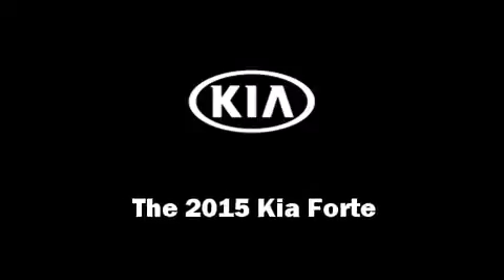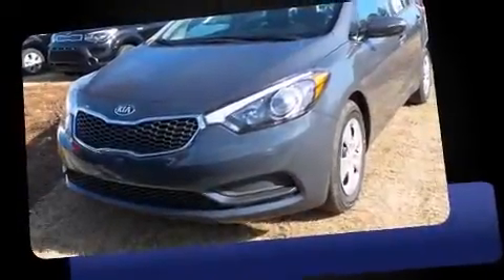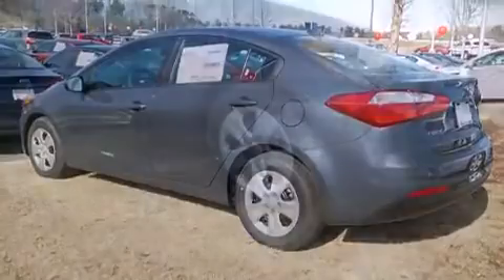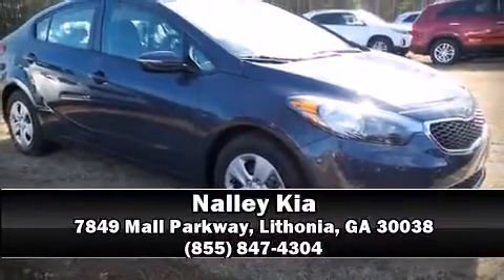2015 Kia Forte LX in Lithonia, GA 30038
Nalley Kia
7849 Mall Parkway

The 2015 Kia Forte. This 4 door, 5 passenger sedan provides a satisfying ride for all passengers. Smooth gearshifts are achieved thanks to the efficient 4 cylinder engine, and for added security, dynamic Stability Control supplements the drivetrain. Both high fuel economy and flexible performance are assured by the 6 speed automatic transmission. Top features include power windows, variably intermittent wipers, front bucket seats, air conditioning, turn signal indicator mirrors, remote keyless entry, cruise control, and 1-touch window functionality. Audio features include a CD player with MP3 capability, steering wheel mounted audio controls, and 6 well positioned speakers. In the event of a rollover collision, side curtain airbags provide additional protection for outboard seated passengers. Our sales reps are extremely helpful & knowledgeable. They'll work with you to find the right vehicle at a price you can afford.